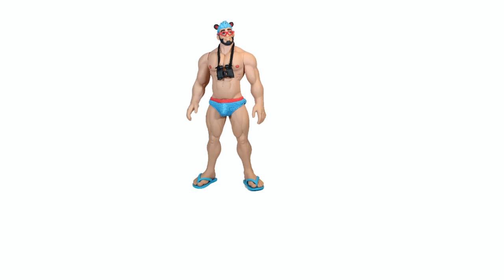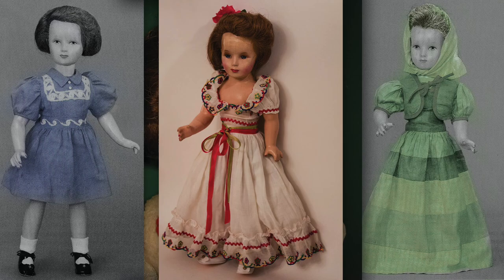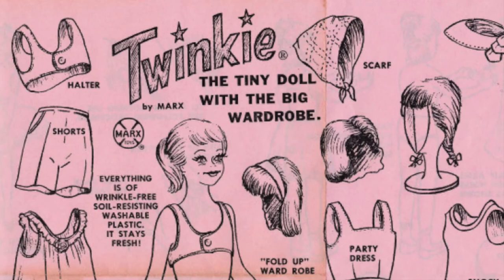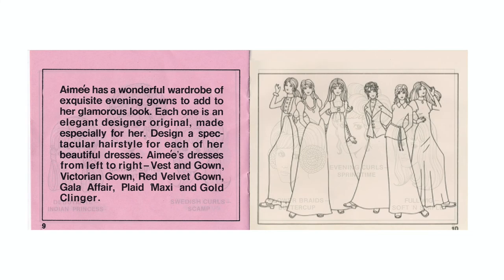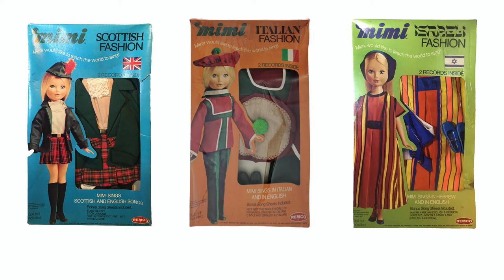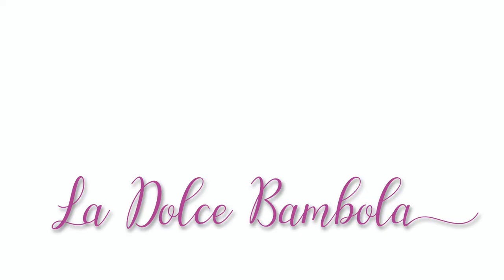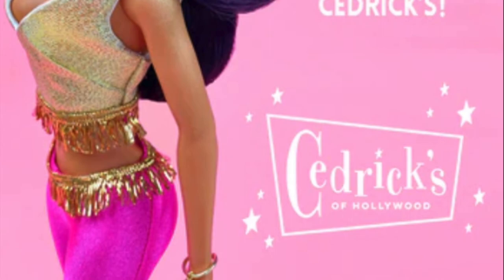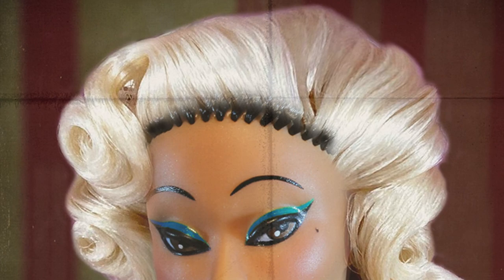Innovations in Doll Design: New! Improved! Fashion Doll Inventions.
From the first doll with rooted hair, through to self-adhesive eyebrows. Our video runs the full gamut of clever doll ideas from ingenious manufacturers – no-sew fashion designs; easy-care rubbery clothing; snap-on hairpieces; a doll songstress; animal-styled dolls both fashion- and gay-themed; a burlesque beauty; and something for latin lovers! They are all here.

To help find the doll you're interested in, here are some handy timestamps:

0:00 Innovations in Doll Design
0:19 Monica of Hollywood
3:35 Popi, the pop-apart fashion doll
5:26 Twinkie, the teeny tiny doll with the BIG wardrobe
8:37 Aimée, the elegant doll with beautiful hair
10:07 Mimi, the singing doll
12:58 Gorgeous Creatures, the anthropomorphic dolls
14:17 Out! Collector Figures, animal-themed gay dolls
16:21 La Dolce Bambola, the burlesque resin doll from My Dolling
18:09 Fabiola, the latina bombshell by Mike Buess
22:08 Closing Credits